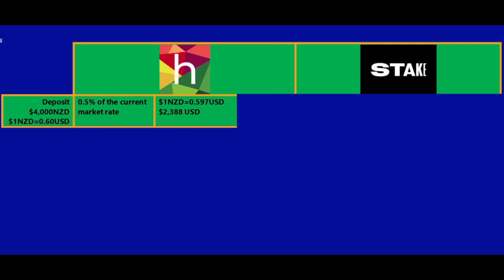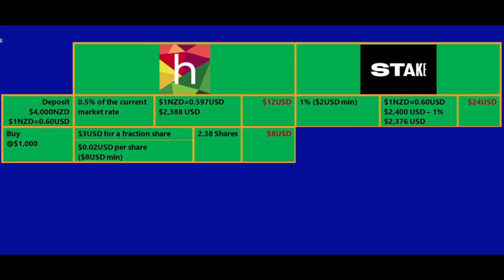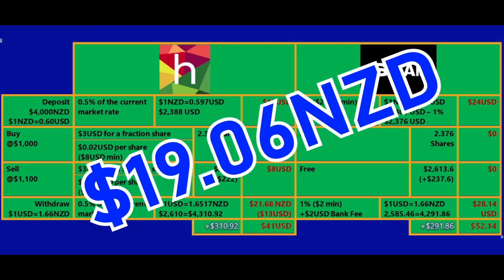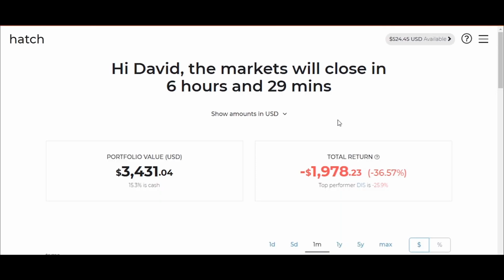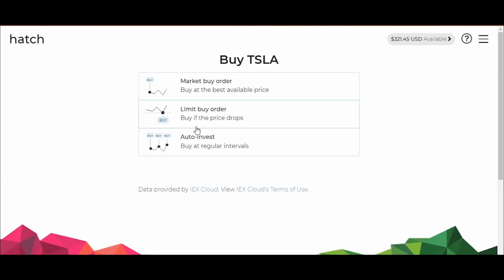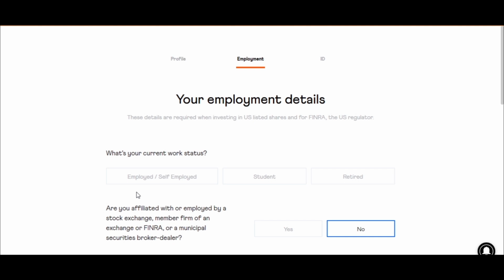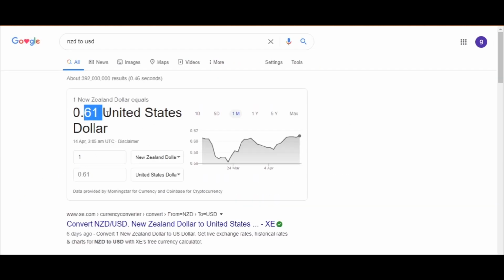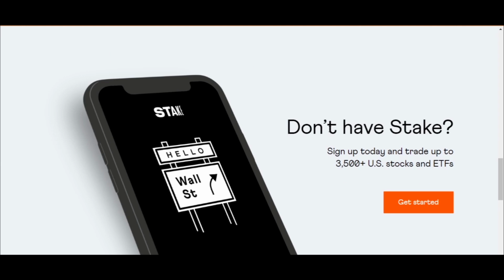Hatch Vs Stake. Free $10 and Free Stock Giveaway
Signup to Hatch using this link and get free $10 when you top up $100

Get One Free Stock!!
Use this link to sign up to Stake and get a free stock when you fund your account:

Click the link below to get this exclusive offer from Tiber Brokers: $30 for opening a new account, plus $50 if you open an account and deposit $1000 to $1999, or get $100 if you open an account and deposit a minimum of NZ$2000 within the first 14 days.

Use this link to sign up to Sharesies and get a free instant $5:

Timestamps:
00:40 - Difference in fee structure and which is cheaper?
07:49 - Other differences between the two platforms
08:25 - Day trading
10:13 - Inside of my Hatch account
15:14 - How to get free stock with Stake